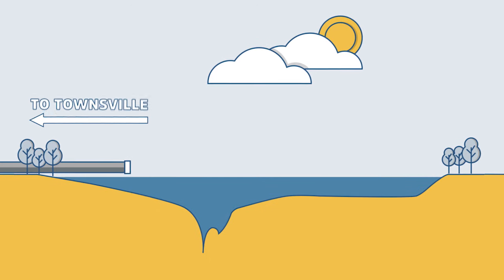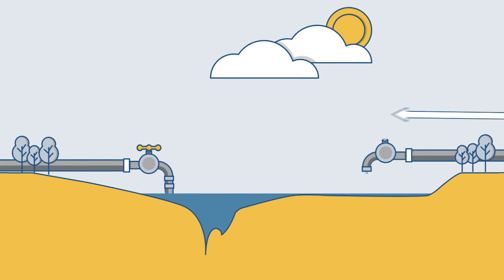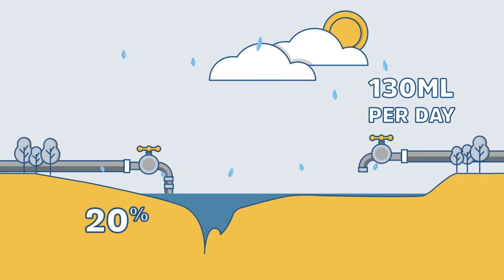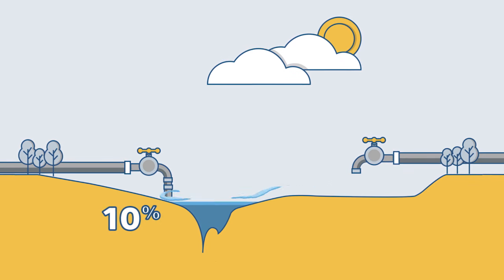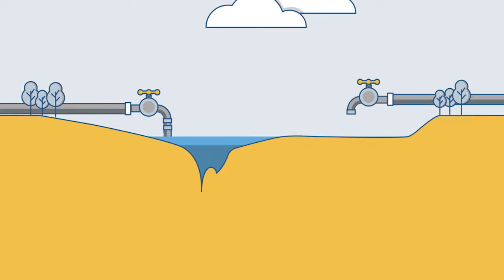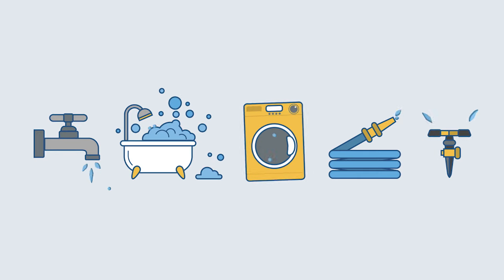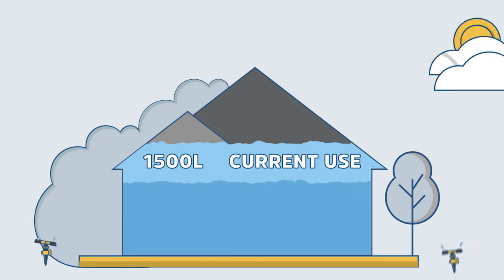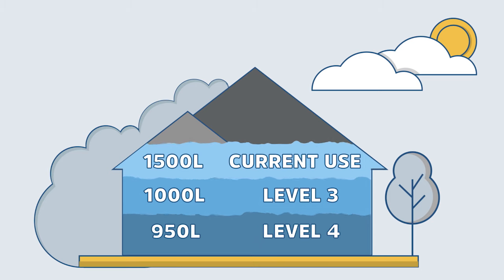Love Every Drop - Townsville's Water Story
Townsville's water consumption is amongst the highest in Australia. The city's Ross Dam is wide and shallow and suffers high evaporation levels. In times of drought, Townsville  is able to access water from the Burdekin Dam. But if we start pumping before the Ross Dam gets to below 20%, most of what we pump would evaporate back into the atmosphere. It's never been more important to reduce our water consumption and Love Every Drop.